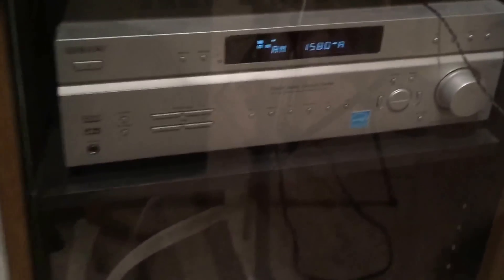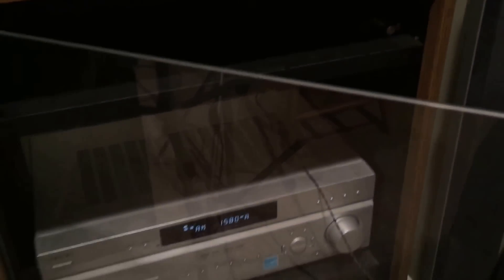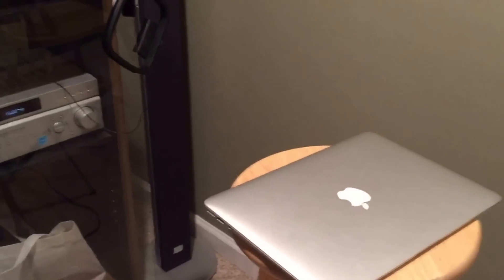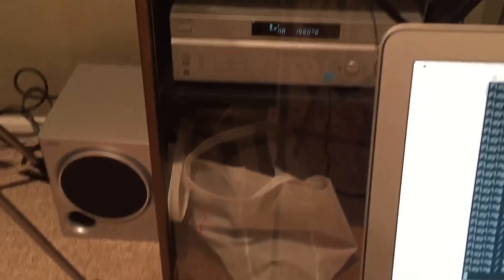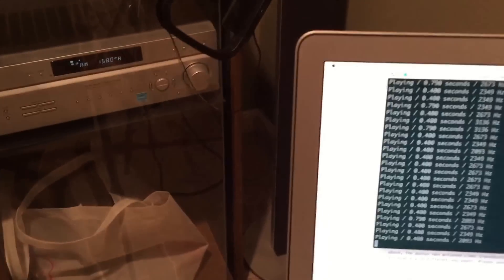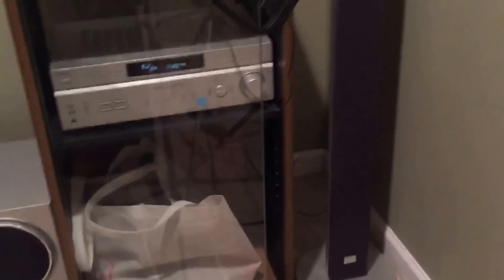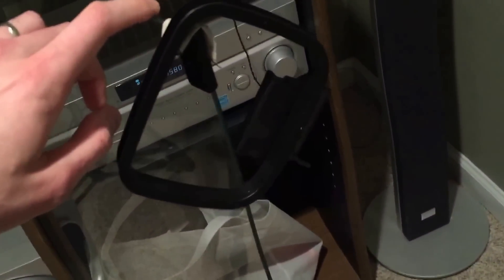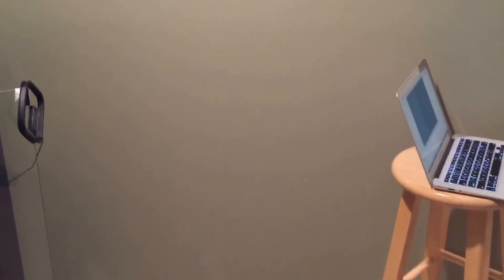System bus radio demonstration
Broadcast radio from a computer without radio broadcasting hardware